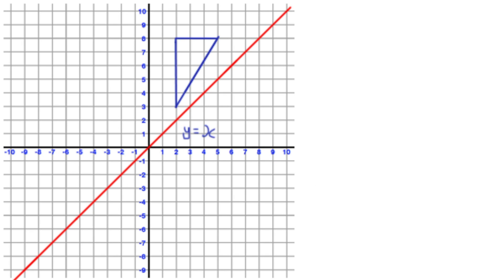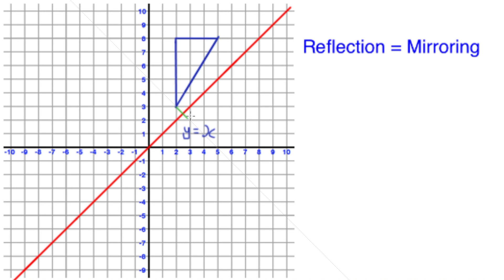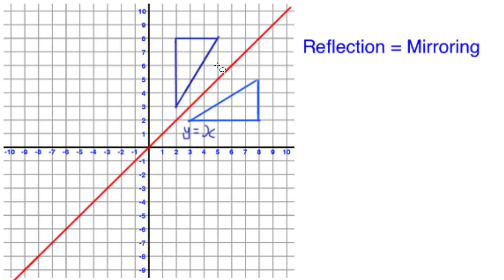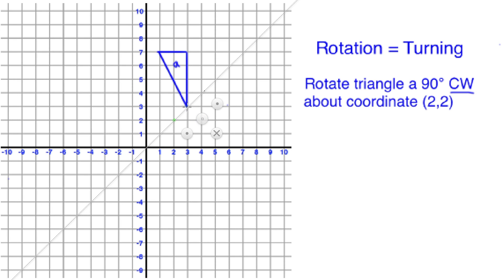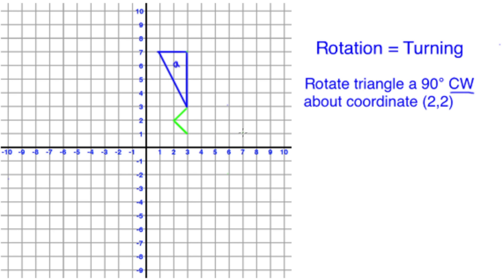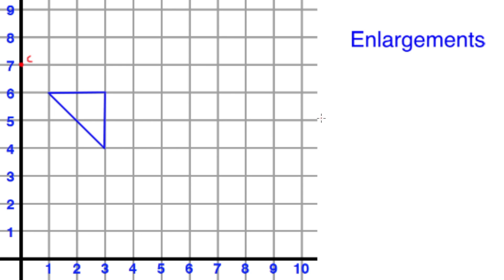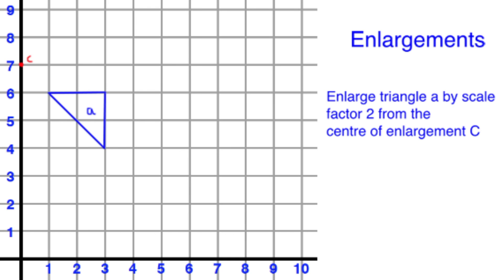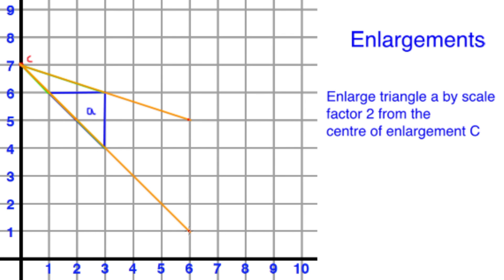Translations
This video takes a look at Translations including: Reflections, Rotations and Enlargements. If you need more help with Translations and Transformations